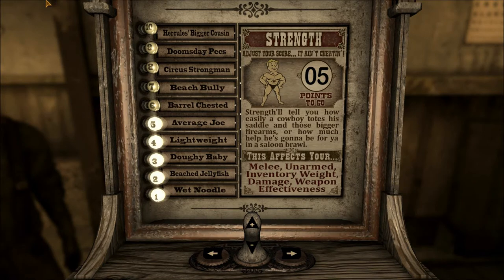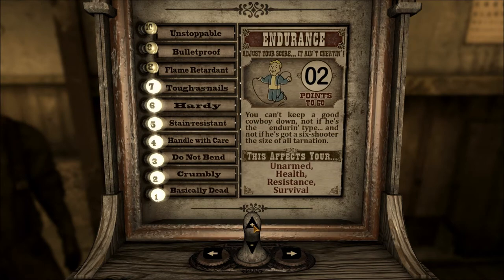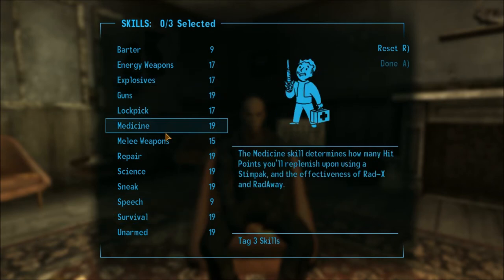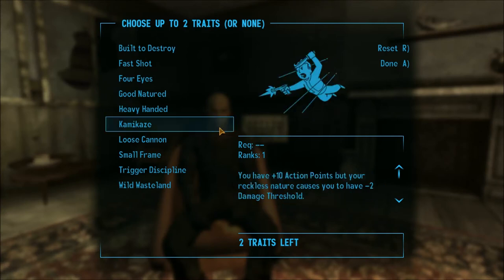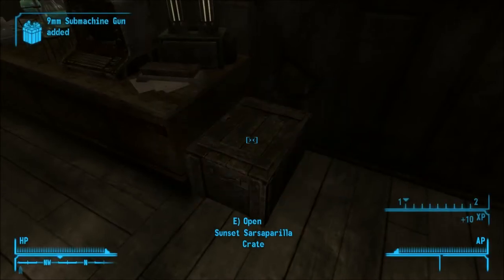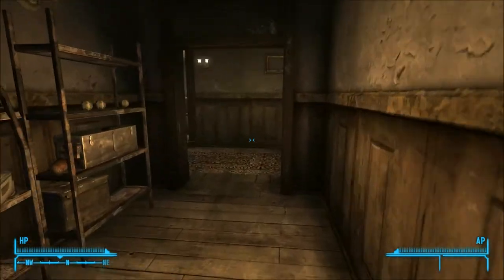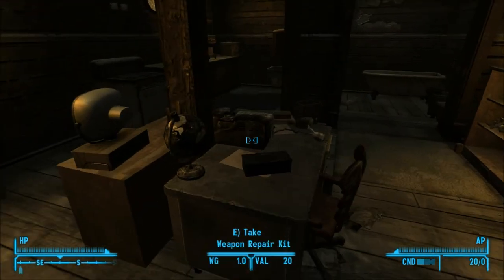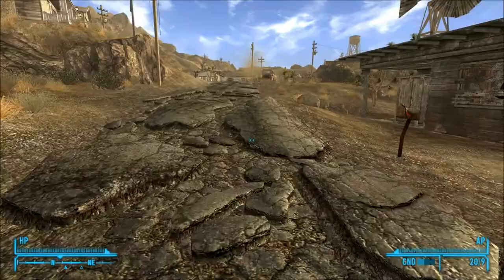Fallout NV Starter guide(Energy Build)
Hey everyone this is a few tips and idea for everyone who is trying to build a descent energy weapons character. I am currently leveling mine up so more tips to come, this is also a guide to some things you might have missed at docs house. Rate Comment Sub if you love fallout...